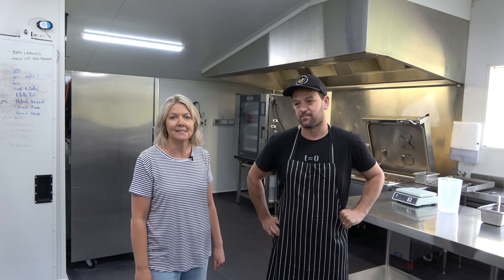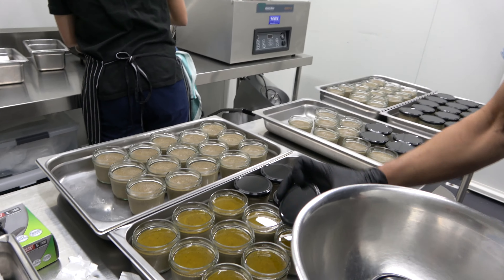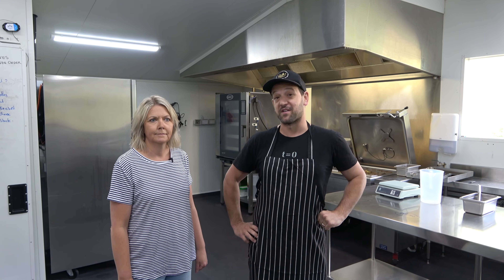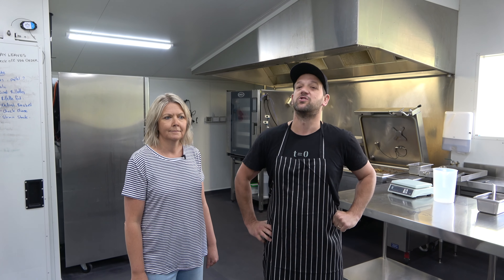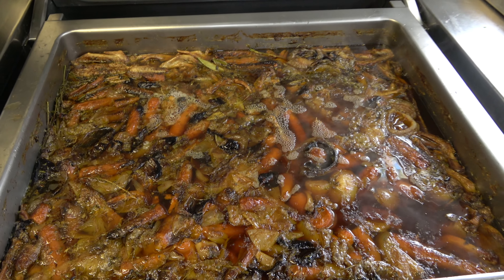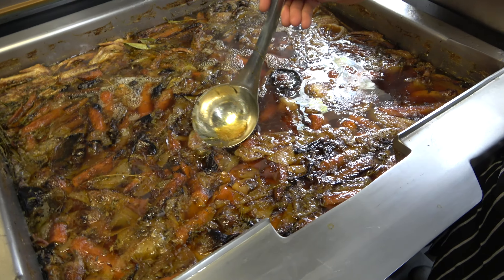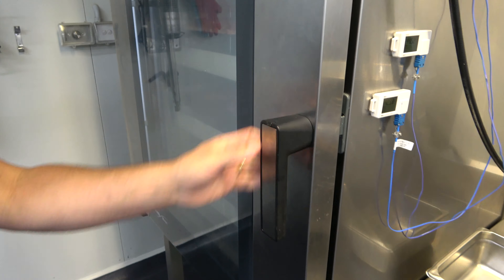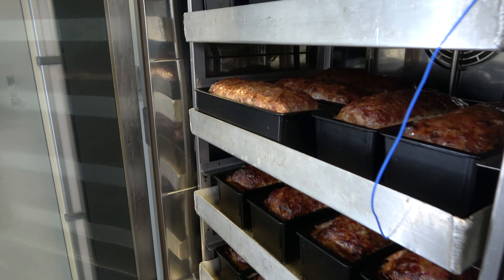Meet the Maker - a visit to Little Acre Foods, McLaren Vale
Located in the heart of McLaren Vale, Little Acre Foods produce a range of beautiful pates, terrines and charcuterie products from fresh, local ingredients.

You can find Little Acre Foods at the Willunga Farmers Market every Saturday from 8am.  Their famous breakfast Toasties are a must on the shopping list - slow cooked brisket or mushroom!